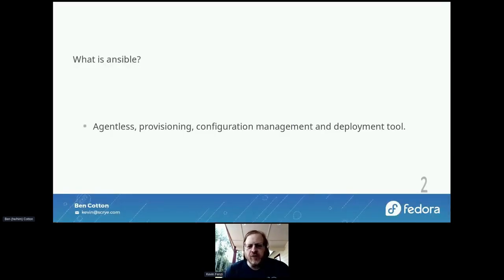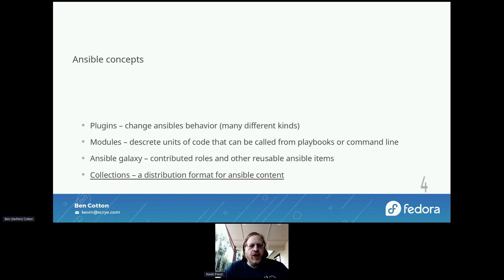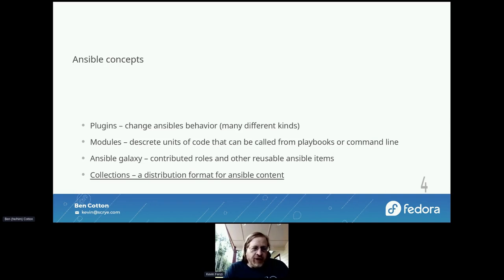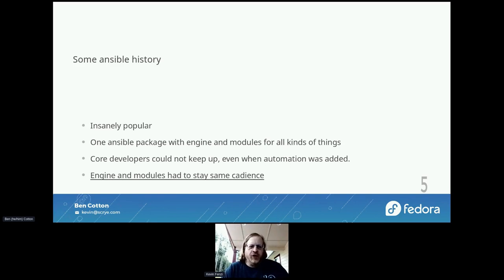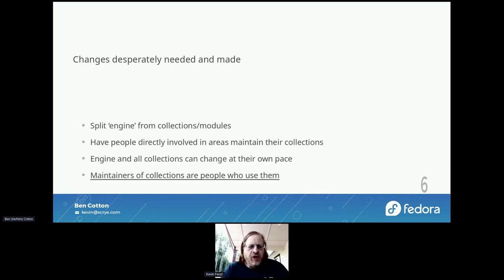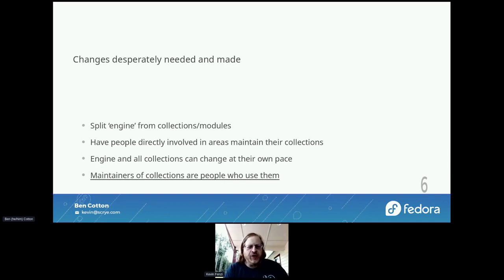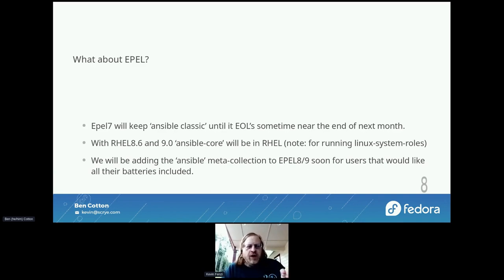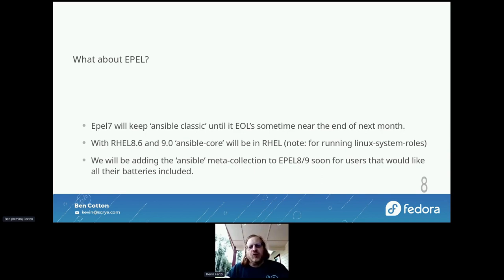F36 Release Party: Ansible 5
Learn about how Ansible packaging has changed upstream and how it looks in Fedora and EPEL. Presented by Kevin Fenzi.